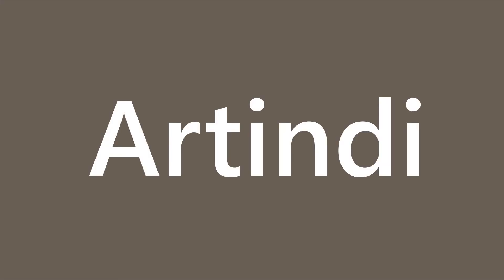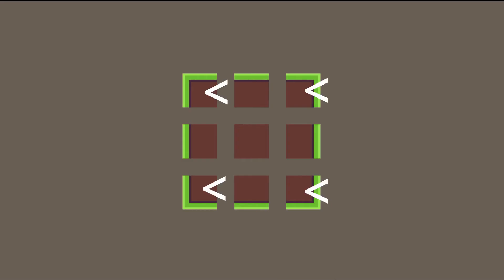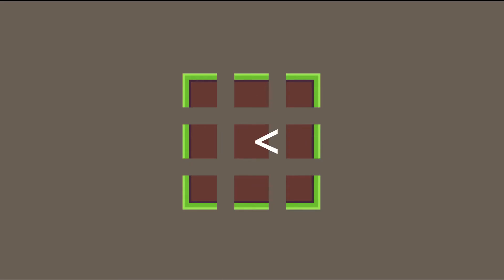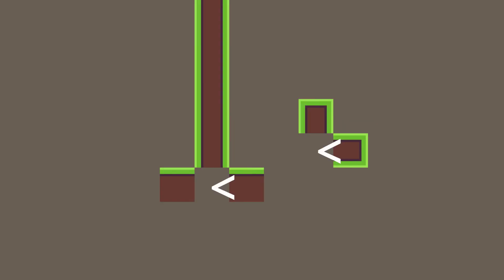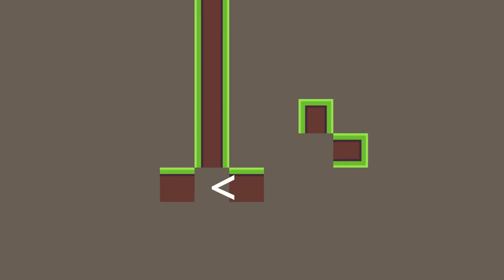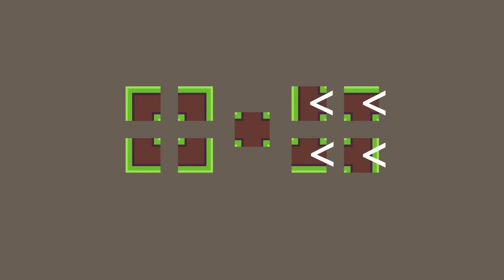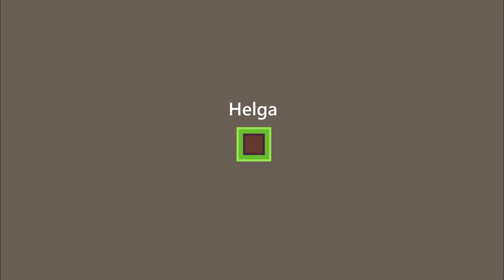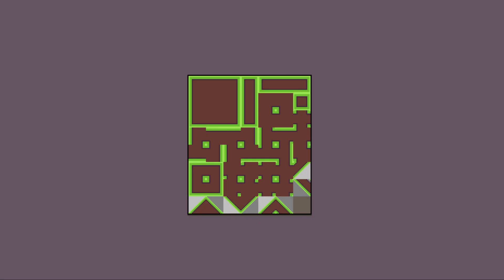Tile Set Logic - Now You Know Too - Tutorial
How many different tiles are usually needed for a tilemap? I'll walk you through some of the logic to figure out what kind of tiles you will need for your 2D game.

This logic will work for any game engine or 2D art project.

Programs used:
Aseprite
Godot
Shotcut